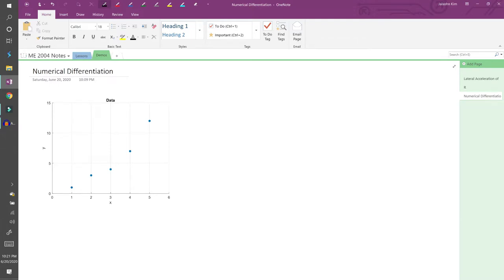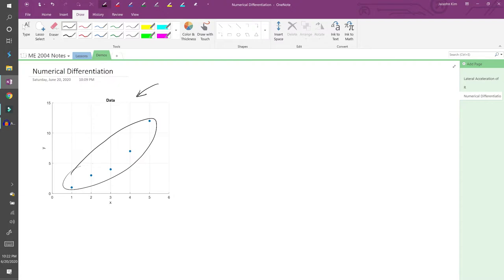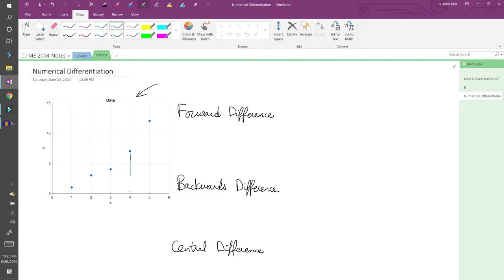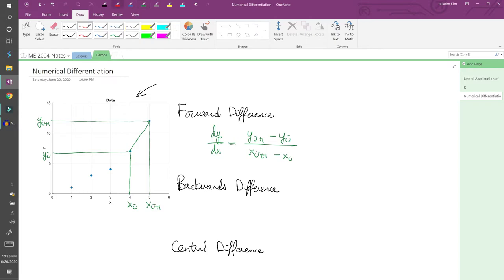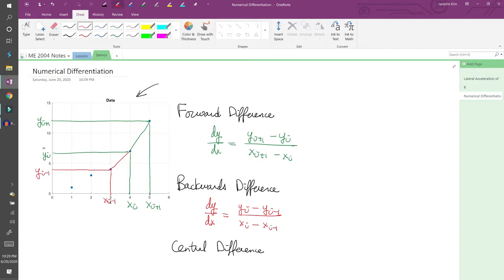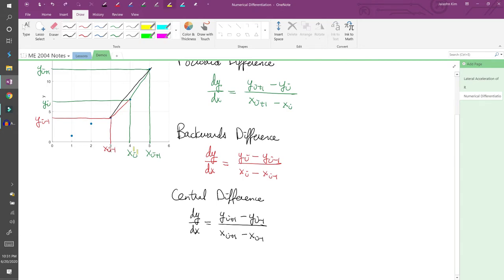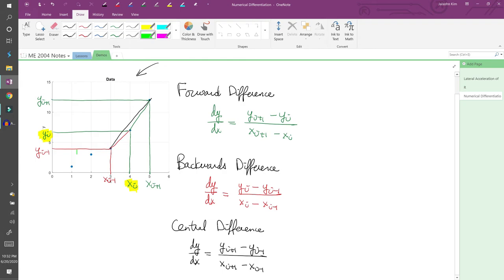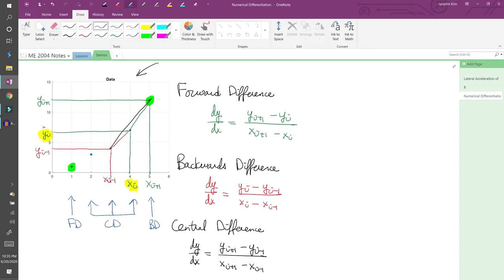03a: Numerical Differentiation Review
Virginia Tech ME 2004: Numerical Differentiation Review (03a)
03a and 03b comprise a two-part demo on numerical differentiation.
03a: Review 3 numerical differentiation schemes: the forward, backward, and central differences.
03b: Applies the numeric derivative schemes to a vehicle's pitch/pitch rate in MATLAB.